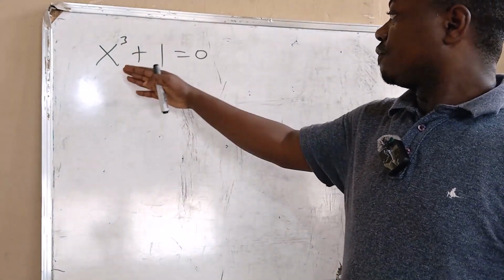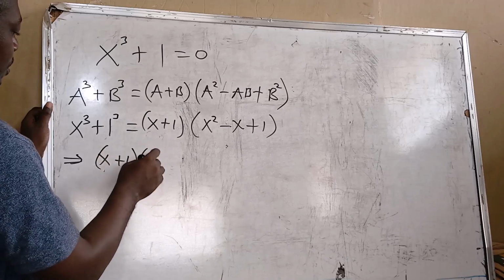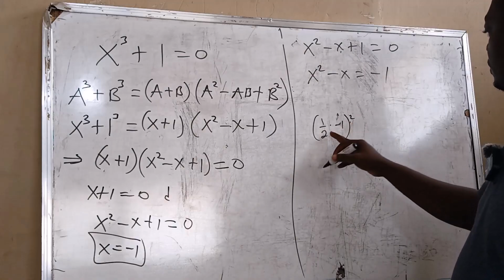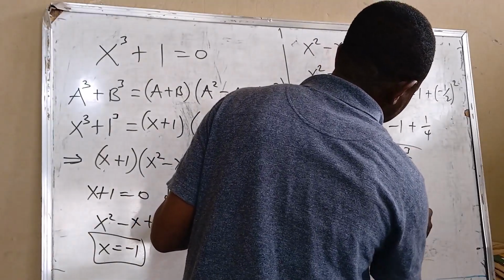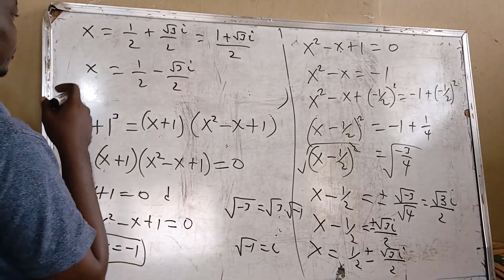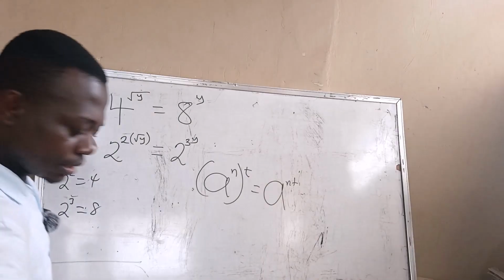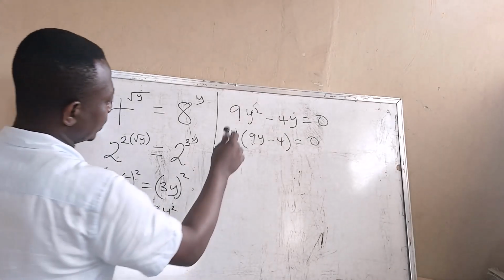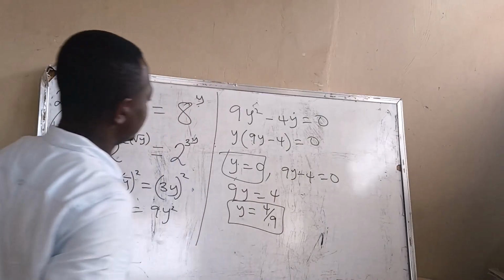Can You Solve This Equation ? | Try your Best